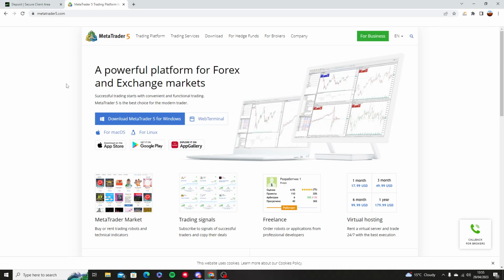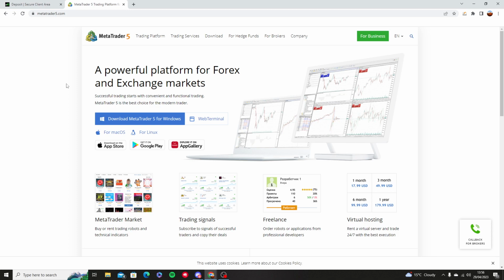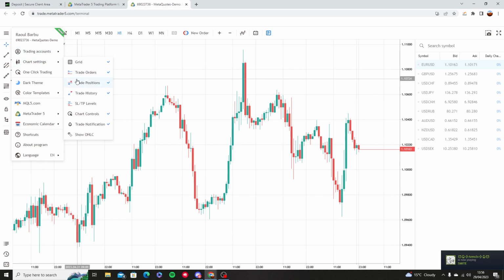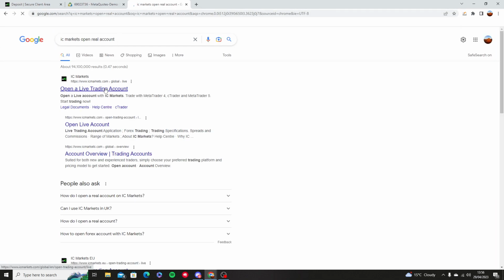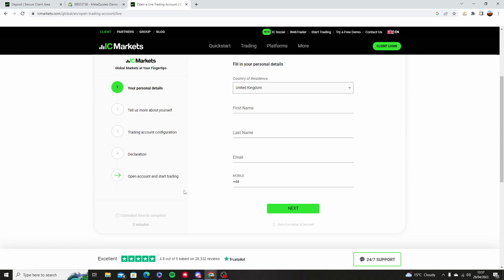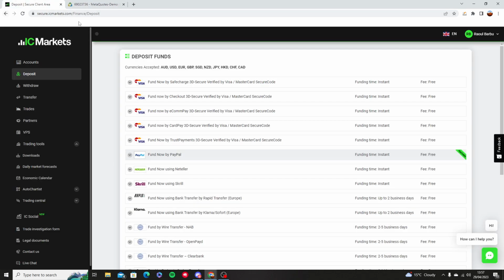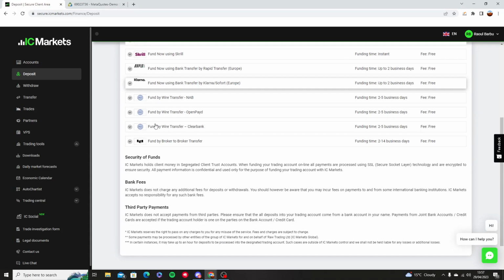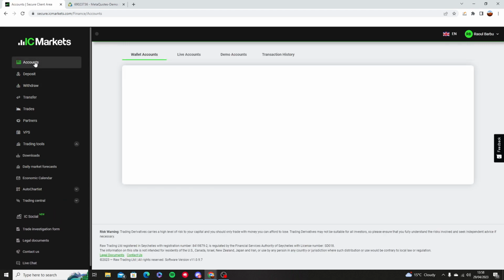How to Add Money Into Metatrader 5 (2026)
Learn How to Add Money Into Metatrader 5. It is really easy to do and learn to do it in just a few minutes by following this super helpful tutorial to get a better understanding of everything.